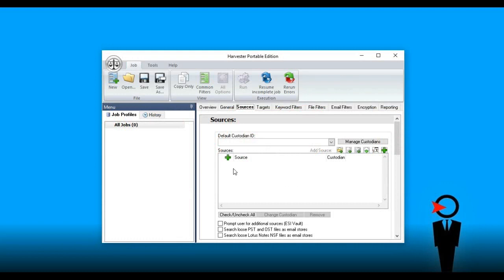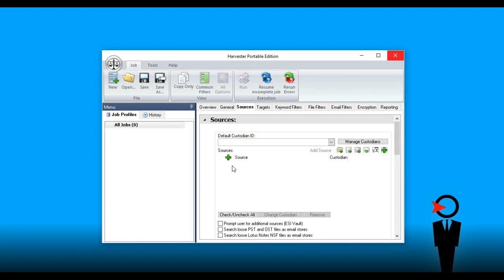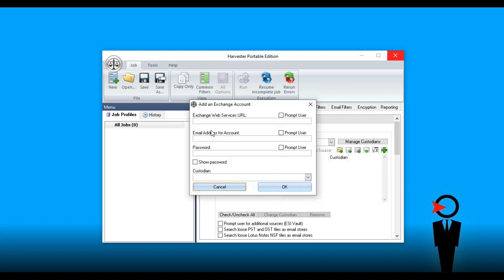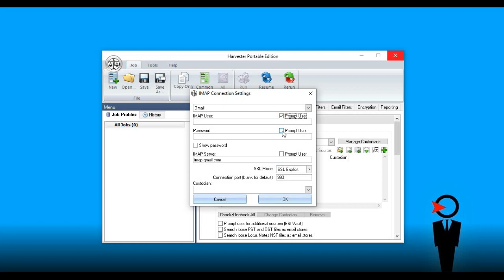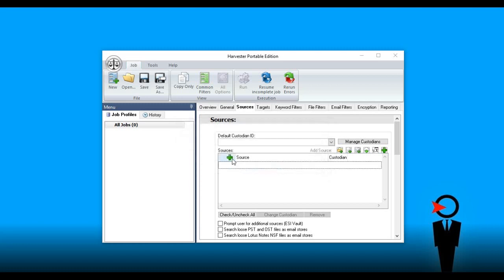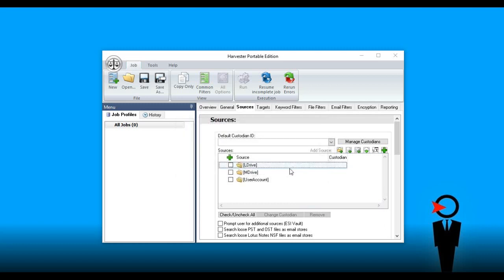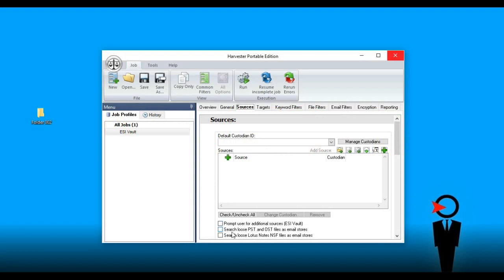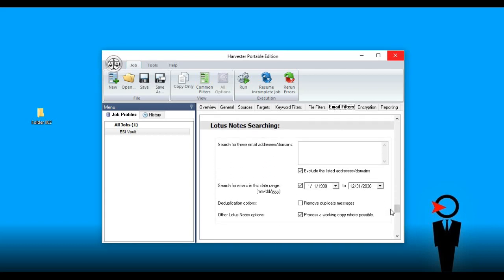Harvester Portable Redesigned Source Selection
In this video we will be talking about the changes and features of Harvester Portable 6.0's Source Selection tab.

Music Information

Title - "Inspiration"
Artist - Rafael Krux